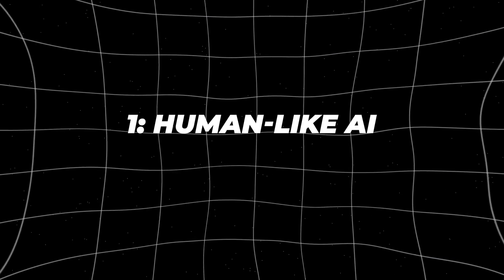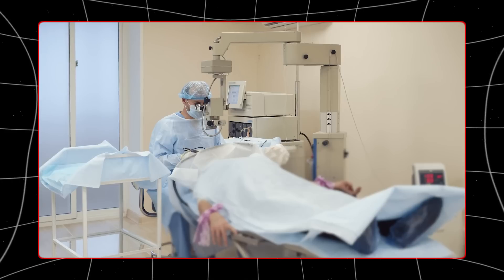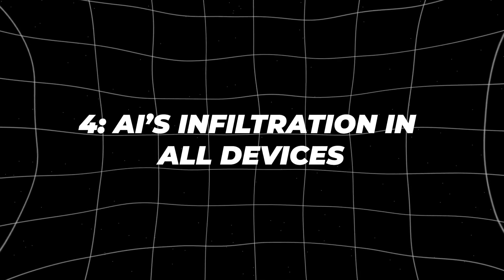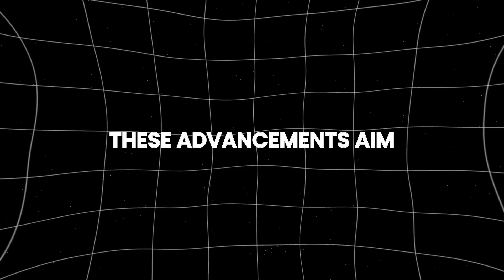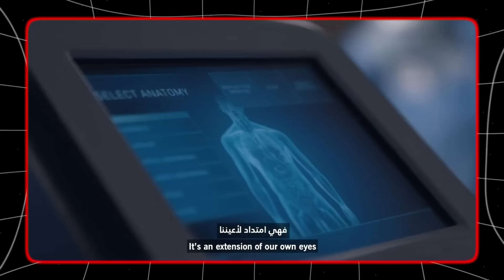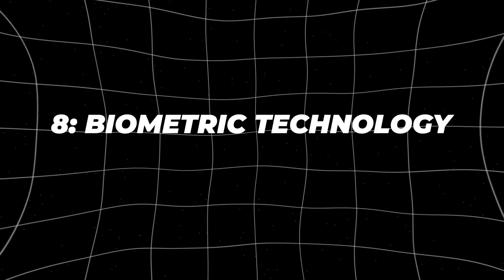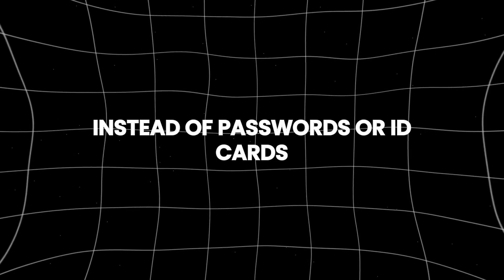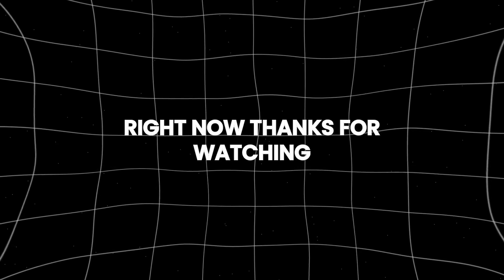AI in 2030: 10 Mind-Blowing Predictions You Can't Afford to Miss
Are you curious about where AI is headed in the next decade? This video explores the most promising trends of AI by 2030 that could redefine industries and everyday life. From advancements in machine learning to breakthroughs in natural language processing, these trends will have a profound impact on how we interact with technology.

In this video, we dive deep into how AI is set to revolutionize healthcare, transportation, and even entertainment by 2030. Imagine a world where AI-driven medical diagnostics save lives, or autonomous vehicles become the norm. We'll also discuss the ethical implications of AI and what it means for the future of work and privacy.

As AI continues to evolve, it's crucial to understand which trends will lead the charge. Will AI surpass human intelligence? How will AI integrate with other emerging technologies like quantum computing and the Internet of Things? We’ll answer these questions and more, providing you with a comprehensive view of what to expect in the near future.

What are the future trends in AI? How will AI change by 2030? What are the most promising AI developments? How will AI impact daily life by 2030? What are the ethical concerns of AI in the future? This video will answer all these questions. Make sure you watch all the way through to not miss anything.